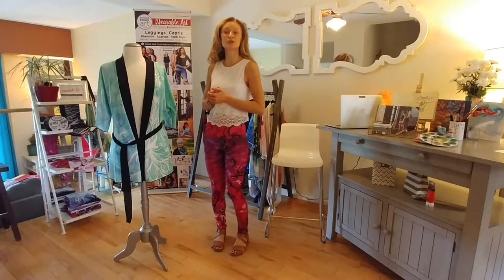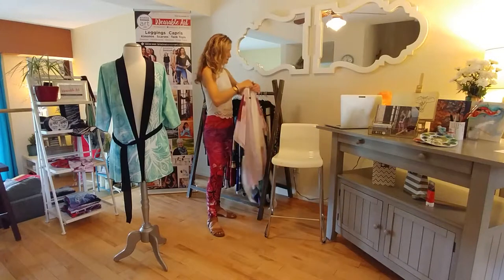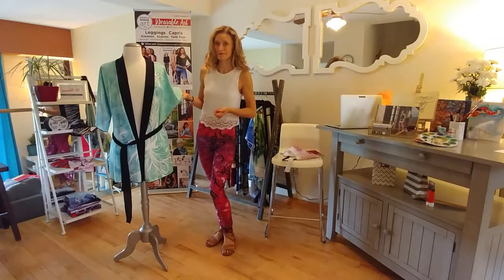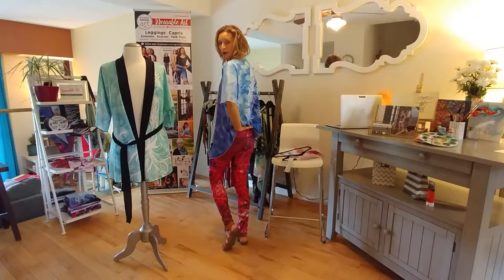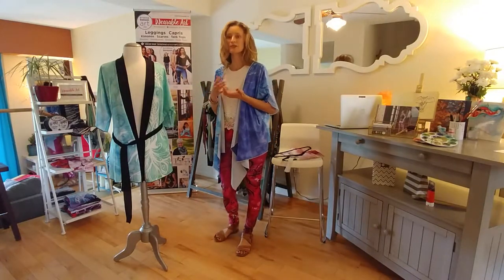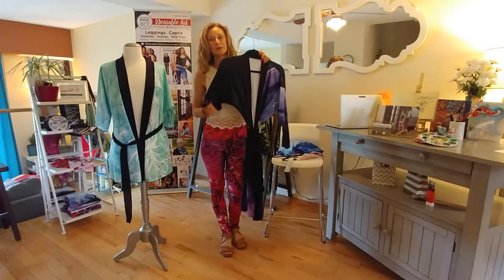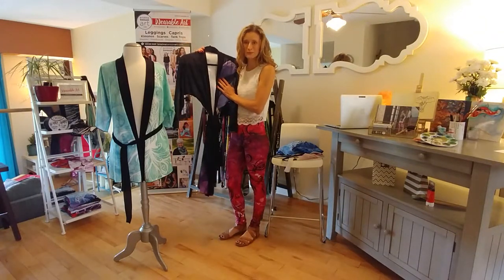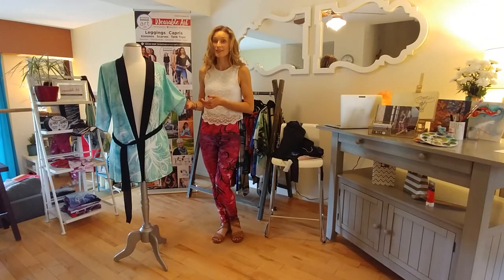Kristina Benson Art - Product Features Guided Video: Kimono Robe, Draped Kimono and Peignoir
Kristina will guide you through the features of her Wearable Art Products.